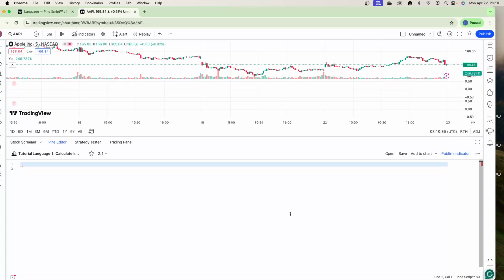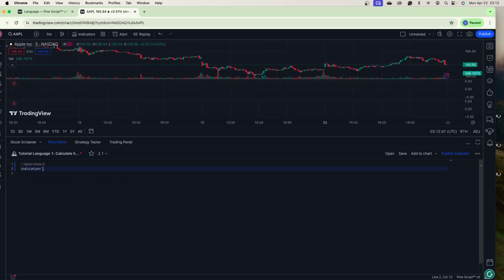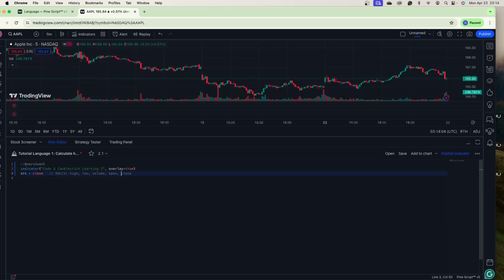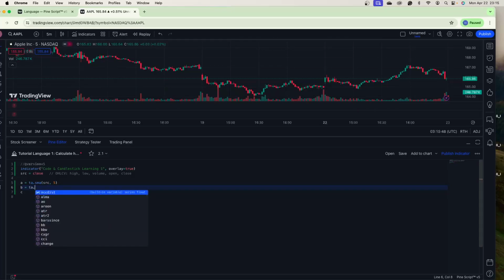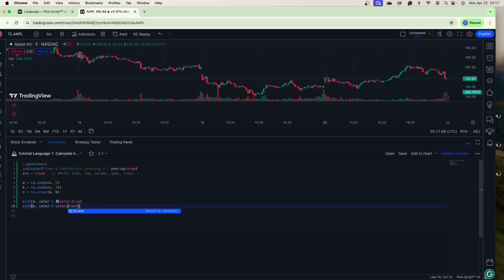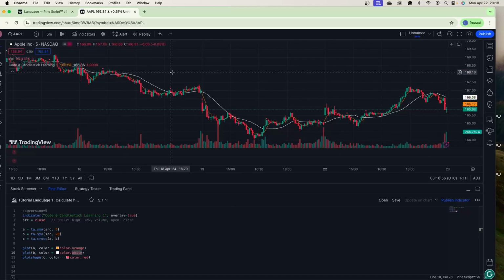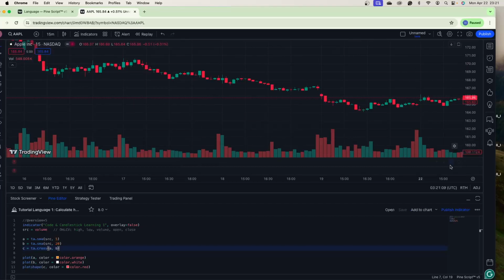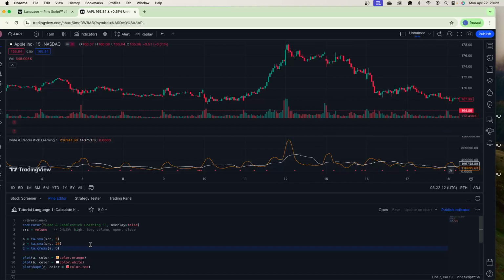Pine Script Tutorial Series: Language-Section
Overview of Pine Script and its uses in TradingView.
Basic syntax and structure of Pine Script.
Setting up a TradingView account and accessing the Pine editor.
Writing your first simple script (e.g., a moving average crossover).

The information provided in this video is for educational and informational purposes only and should not be construed as professional financial advice. I am not a financial advisor. While the content and examples are based on our understanding of Pine Script and its application in TradingView, we make no representation or warranties regarding the accuracy, applicability, fitness, or completeness of the content.

Trading stocks, options, and other securities can involve high risk and the loss of any funds invested. Viewers should always conduct their own research and consult with a professional financial advisor before making any investment decisions. The creator of this video will not be liable for any errors or omissions in this information nor for the availability of this information. The creator will not be liable for any losses, injuries, or damages from the display or use of this information.

Usage of Pine Script involves risks and should be used with caution.

This disclaimer is subject to change at any time without notice.